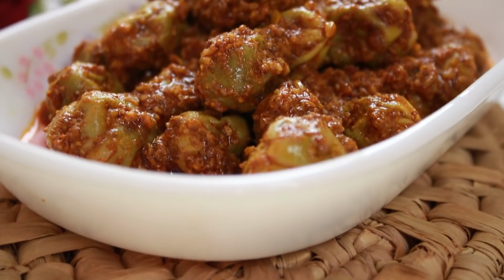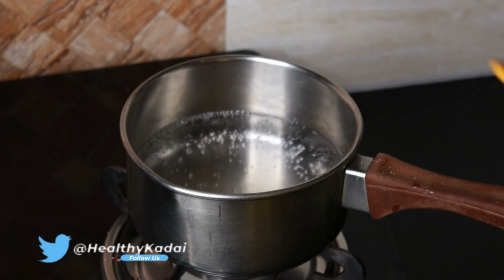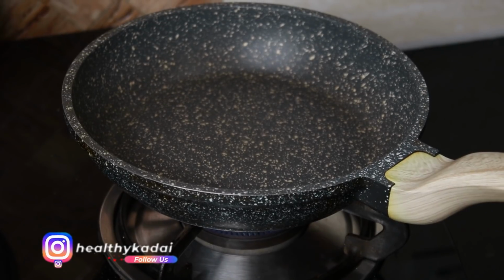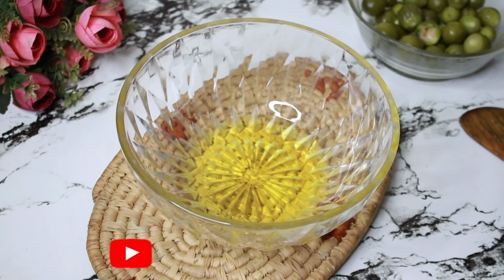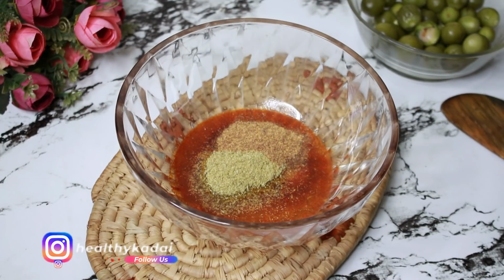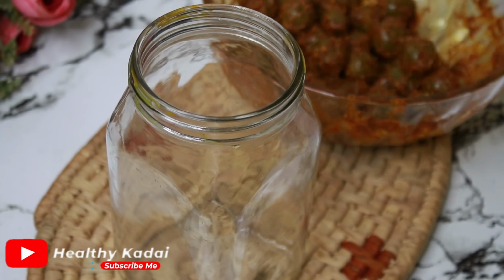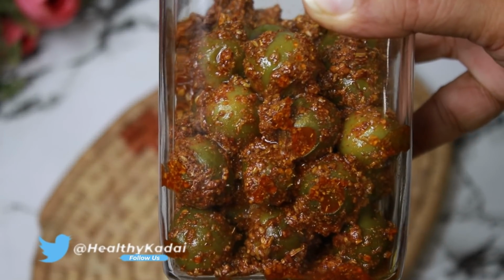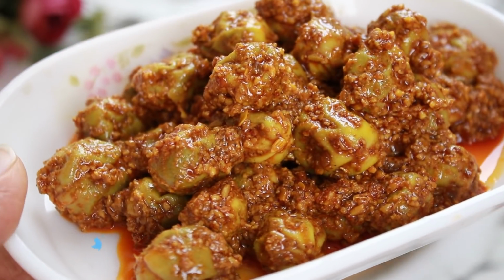Lasode ka Achar | Gunde ka Achar | Leswa/Gondi Pickle | Instant Summer Special Pickle Recipe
Today I am sharing a summer special pickle recipe which is very tasty - Labere Ka Achar. Gunde Ka Achar, Lasode Ka Achar, Rajasthani Leswa/Gondi Pickle.

Lasode is called by different names.  Gunda is a kind of berry with a very sticky stone in the middle and is available from March to June. It has anti-diabetic properties also. Its very easy to prepare this pickle. Only this is completely immersed the pickle in oil to preserve them for a long time. It tastes great with roti, paratha or any meal.

INGREDIENTS:
* Water(पानी)
* Turmeric Powder(हल्दी पाउडर) - 1/4 Tsp
* Gunda (लबेड़े, गोंदा) - 1.5 Kg
* Mustard Oil(सरसों का तेल) - 1 to 1.5 Cup
* Thick Fennel Seeds(मोटी सौंफ) - 4 Tbsp
* Fenugreek Seeds(मेथी दाना) - 1 Tsp
* Red Mustard Seeds(लाल राई) - 2 Tbsp
* Asafoetida/Hing Powder(हींग) - 1 Tsp
* Kashmiri Red Chili Powder(कश्मीरी लाल मिर्च पाउडर) - 2-3 Tbsp
* Turmeric Powder(हल्दी पाउडर) - 1 Tbsp
* Crushed Red Chili Powder(कुटी लाल मिर्च पाउडर) - 1 Tbsp
* Dried Mango Powder(अमचूर पाउडर) - 1 Tbsp
* Salt(नमक) - 2 Tsp

RECIPE:
1. Wash lasoda well and remove the stalk but keep the cap on.
2. Take enough water in a vessel, add turmeric powder. Keep it to boil so that the Lasodas can be submerged in the water properly. Boil till they get 50% soft. Then Switch off the fire & drain all the water & keep it under the fan for 1 to 1.5 hours & then remove its peels cap.
3. Keep the pan for heating and dry roast some Fenugreek Seeds and mustard seeds. Take them out on a plate. Grind both separately & take it out on a plate.
4. In a bowl, take heated and cool mustard oil. Add in all spices along with crushed masala. Mix lasode well with the masala. Transfer in a dry glass jar & keep it for 2 to 4 days for fermentation. The Pickle is ready and enjoy the tasty Gunda/Lasoda/Labere Pickle for a long time.

We use the following items for making our videos:
1. Airfryer
2. Non Stick Kadhai
3. Microwave
4. Gas Stove
5. Mixer Grinder
6. Hand Blender
7. Tadka Pan
8. Frying Pan
9. Idli Stand
10. Fridge (Refrigerator)
11. Vegetable Chopper
12. Cookware Set
13. Hand Mixer
14. Pop Up Toaster
15. Sandwich Maker
16. Silicon Muffin Moulds
17. Knife Set
18. Juicer
19. Camera
20. Tripod
21. Mic
22. Lights